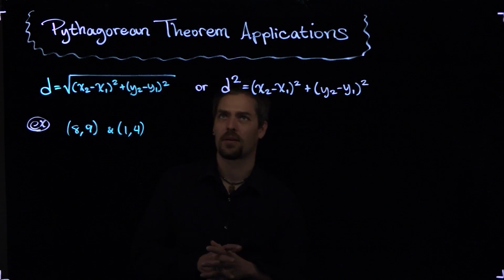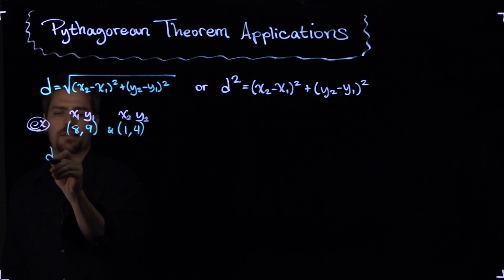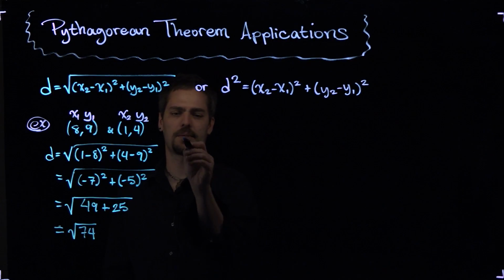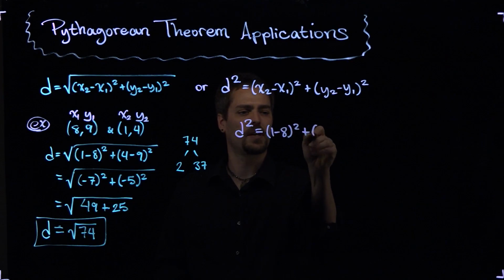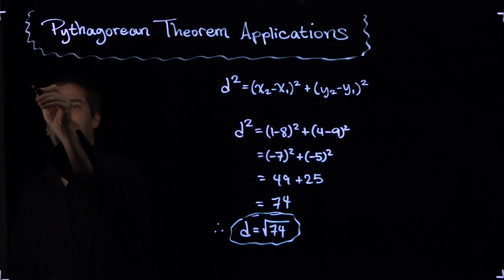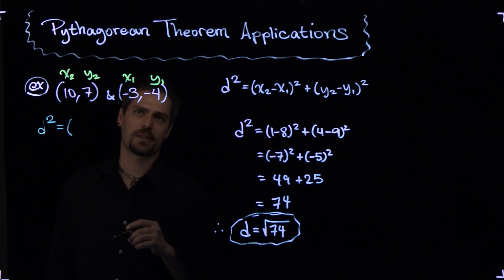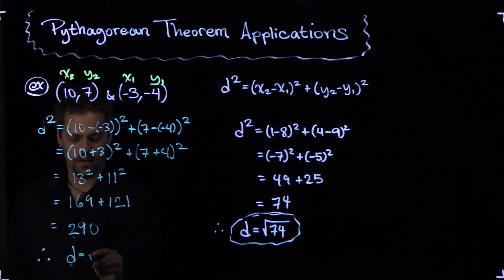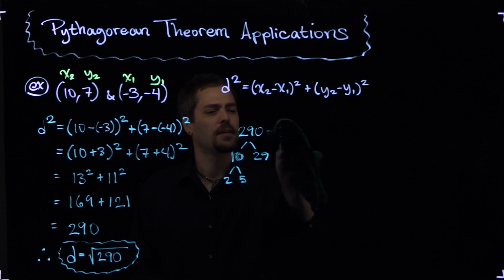Pythagorean Theorem Applications - Distance Formula Examples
David Valdés shows how to use the distance formula given two points.